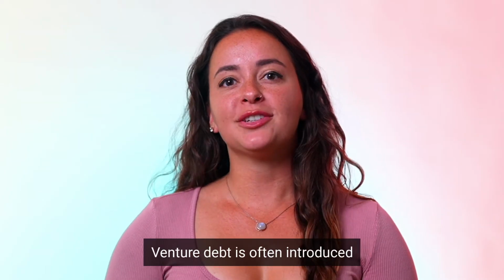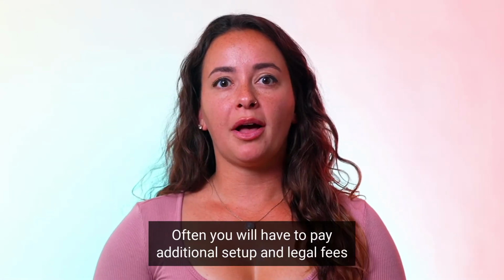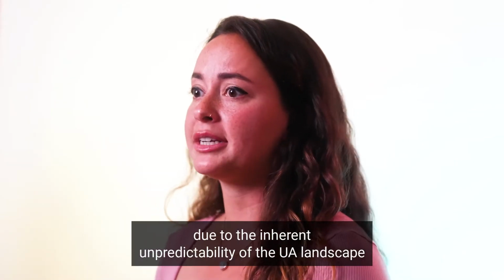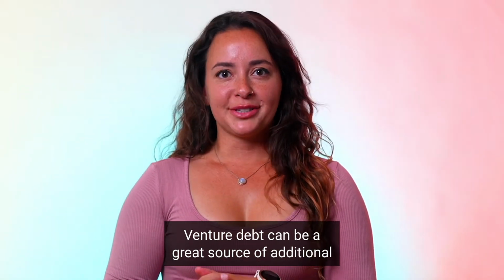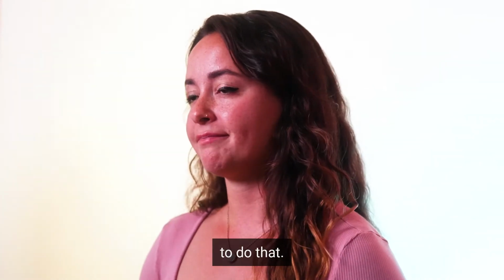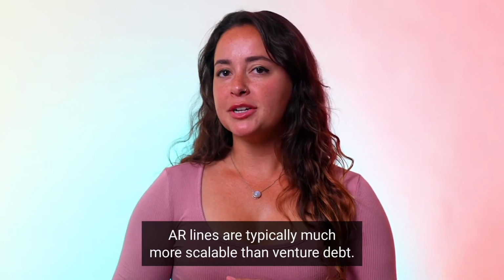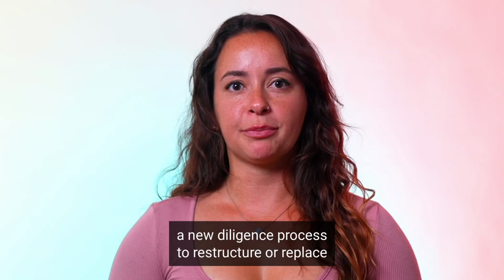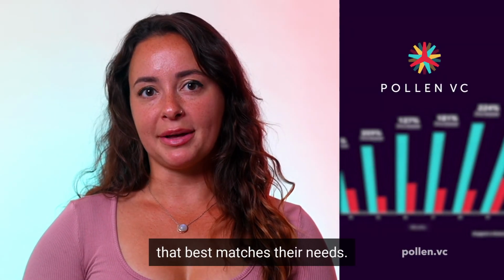Is Venture Debt the Right Choice for Your Business?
In this episode, we explore venture debt, the true costs to your business, and how it compares with AR financing.
Pollen VC is the market leader in capital-efficient funding for mobile app developers and digital publishers. They provide lines of credit to app publishers allowing them to unlock their unpaid revenues and eliminate payout delays of up to 60+ days.